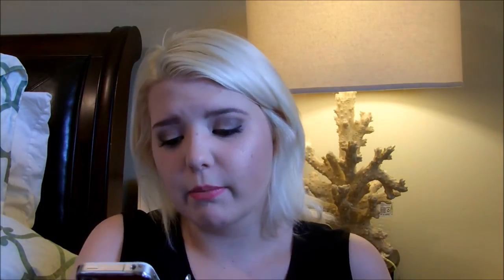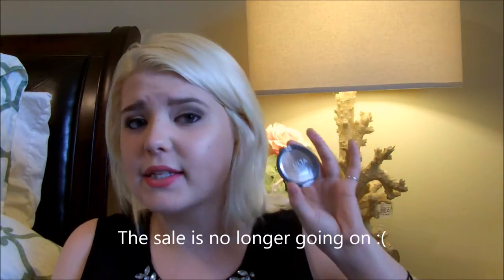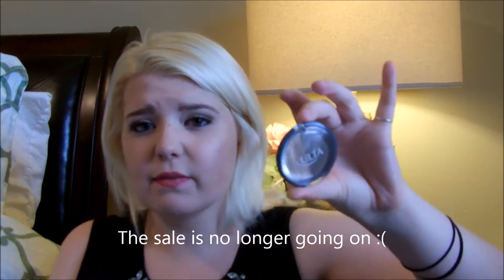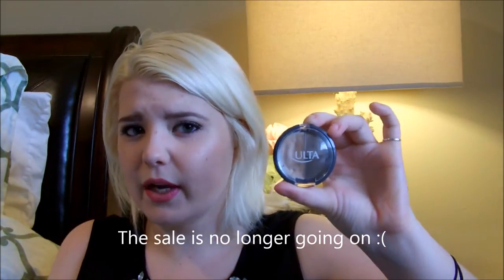Ulta Brow Expert REVIEW/DEMO!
:) Thumbs up!!! I mentioned in the video that Ulta was running a sale but they aren't at this time, but be on the look out for more sales!